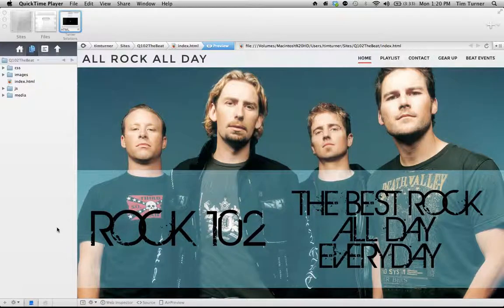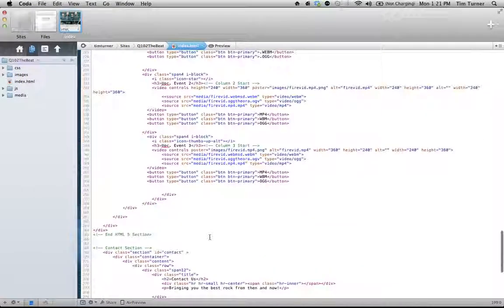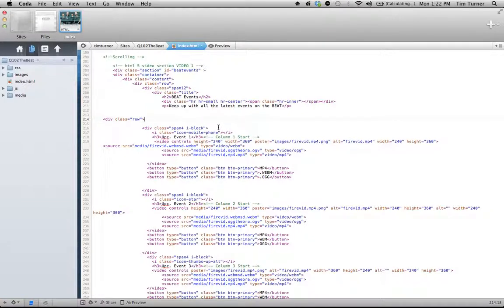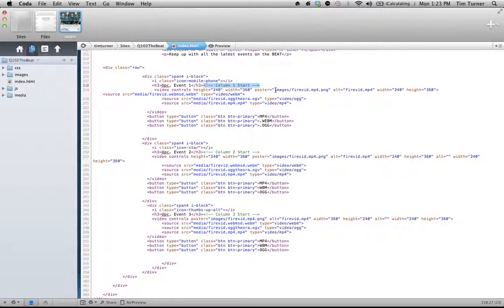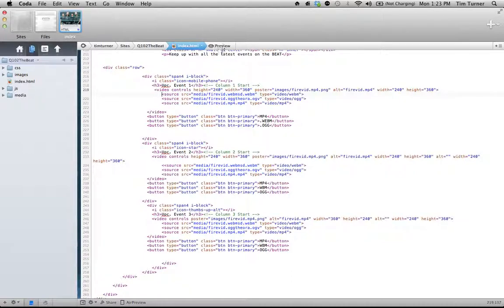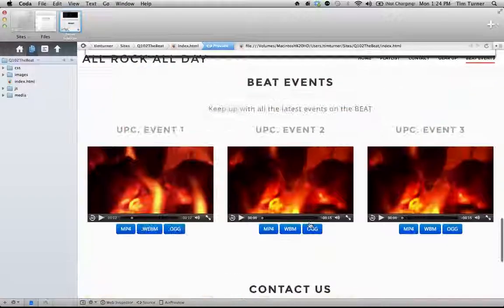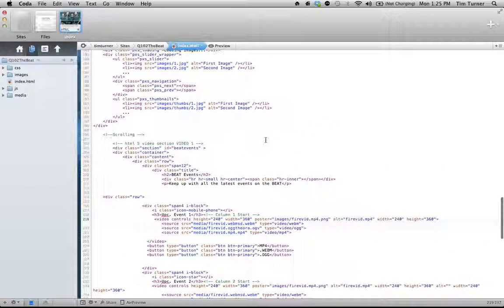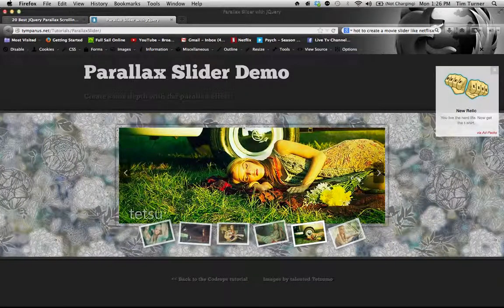PMA 2 wk 4